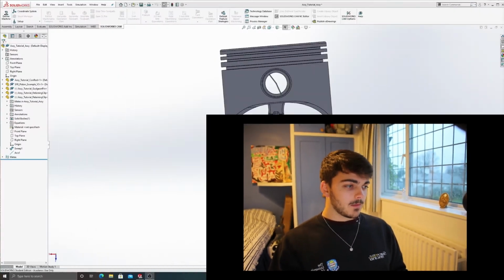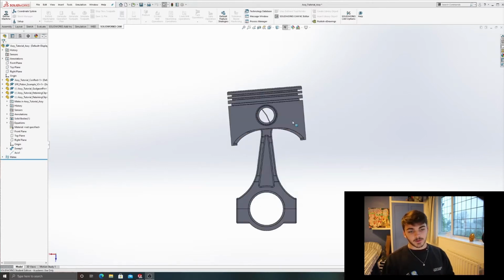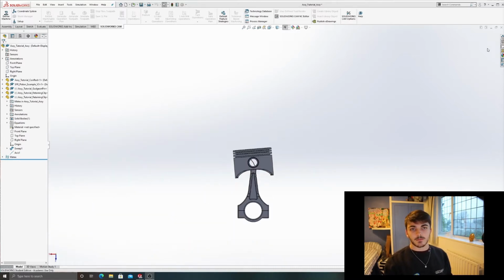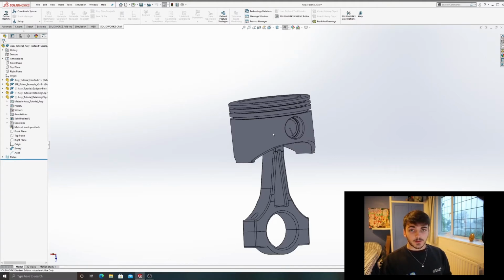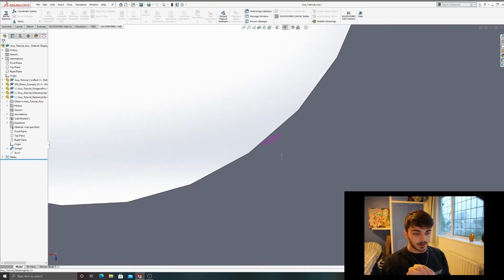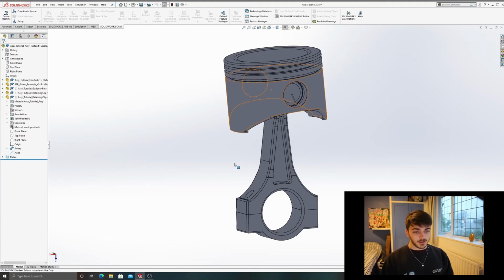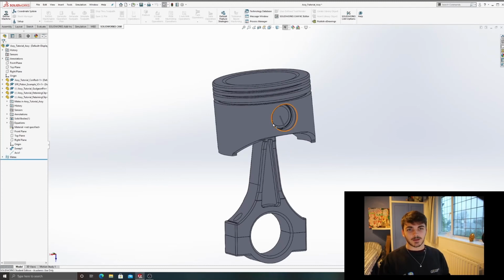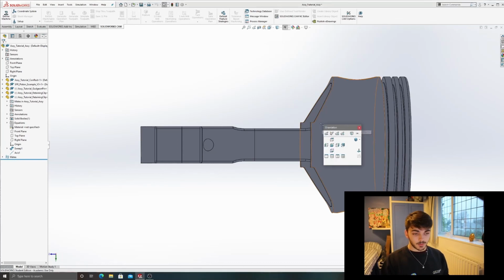SFR SOLIDWORKS Tips and Tricks - Navigating 3D Space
This is a quick tips and tricks video for SOLIDWORKS, presented by one of our team members - Wills Bloom.
This video focuses on navigating 3D Space within a part or assembly.
It was created for the team but we thought others might benefit from them too.